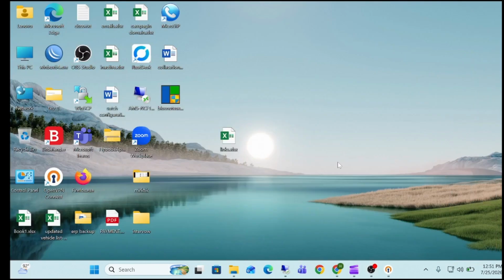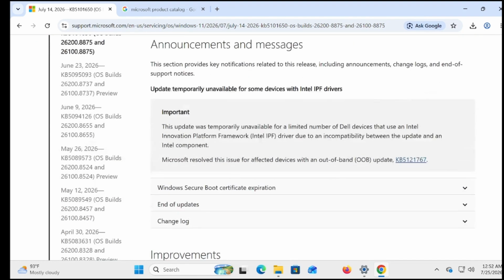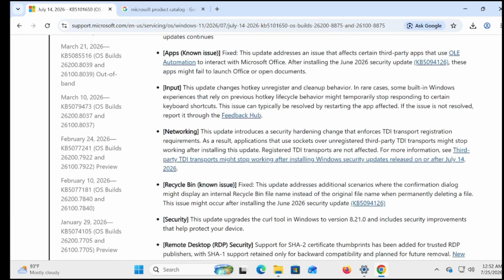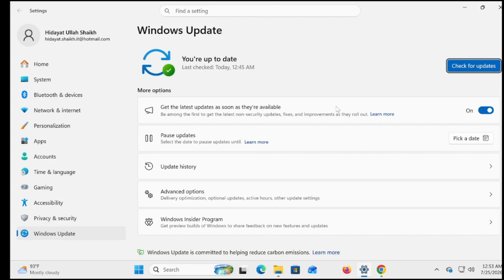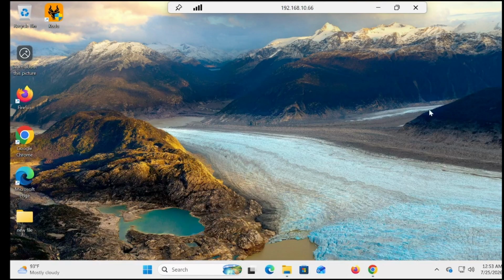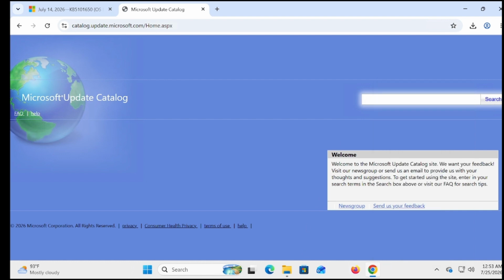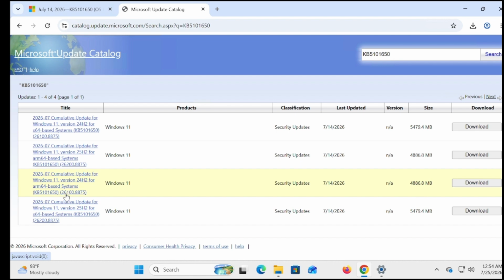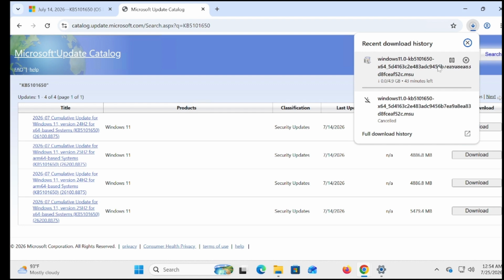Windows 11 25H2 Update Finally Fixes Major Problems 🚀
In this video, we will talk about now windows update KB5101650. We will guide how to install. It will fix network, security, RDP and other related issues.